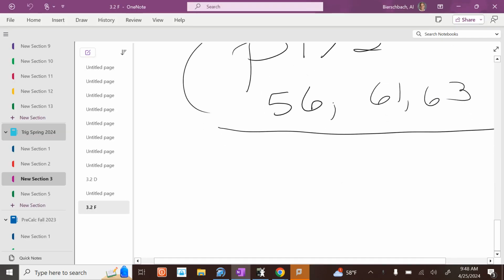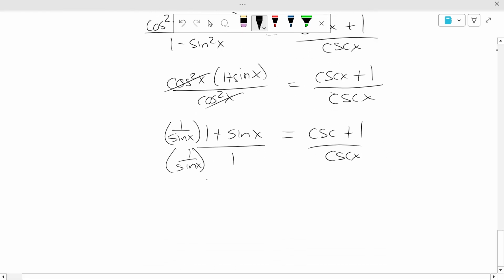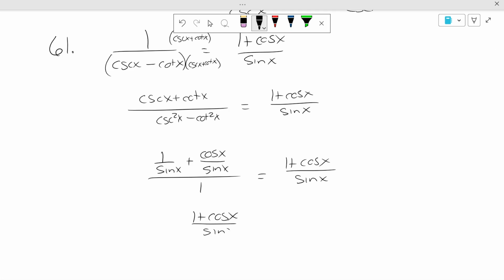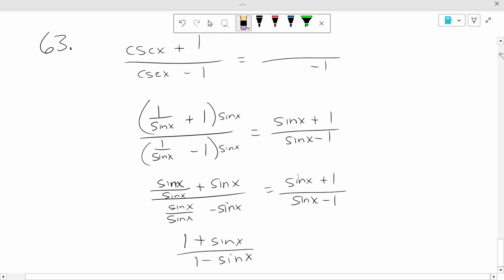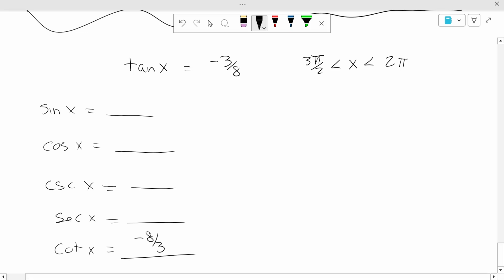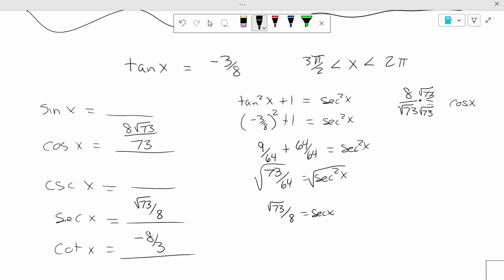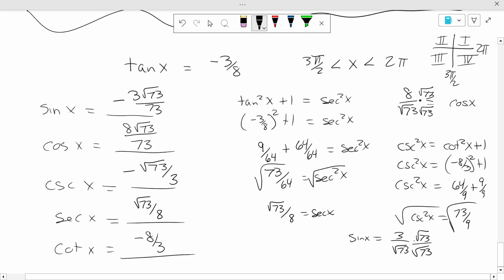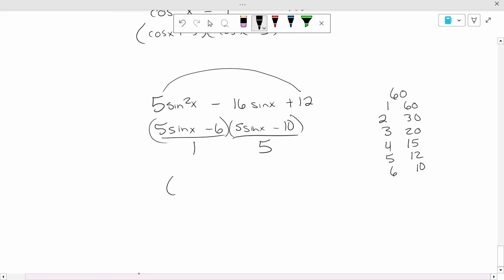Trig Answers for 56, 61, 63, p 172